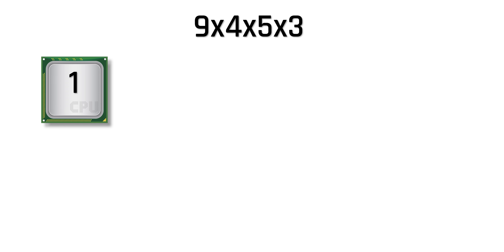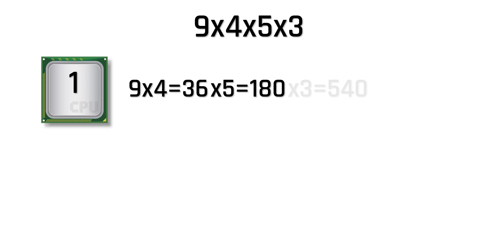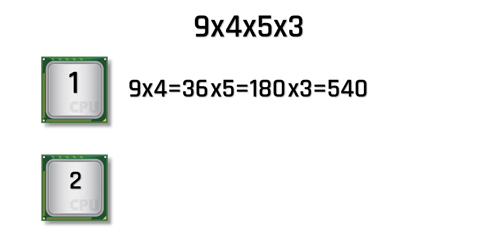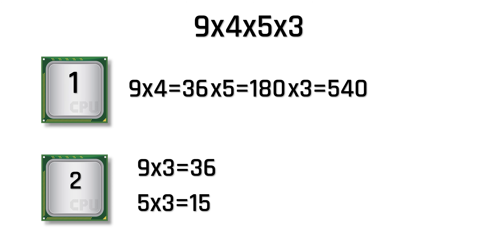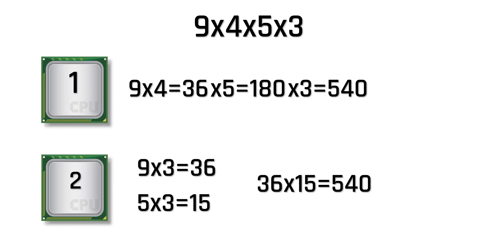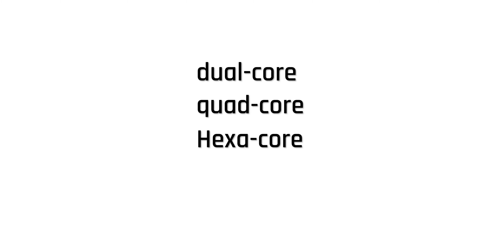CPU CORES - Explained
In this video, we are going to explain what CPU cores are what it means and what it is important. Hey, guys this Akash and this is an ongoing series on this channel where we explain some of the complex topics in computers in easy fun and entertaining way.

Background Music from StreamBeats by @Alpha Gaming  Harris Heller